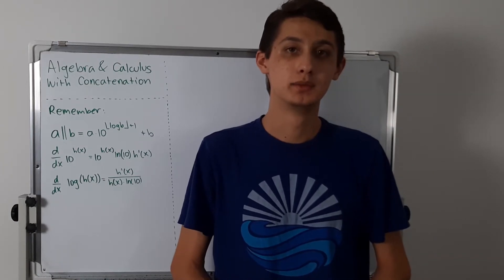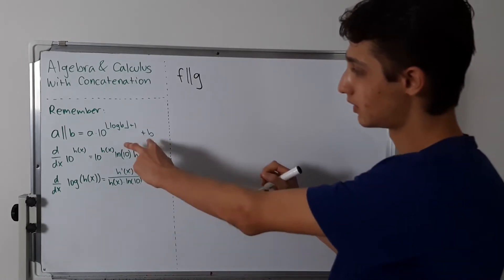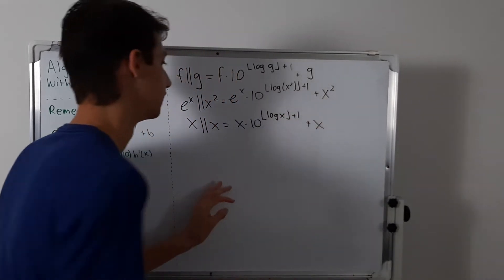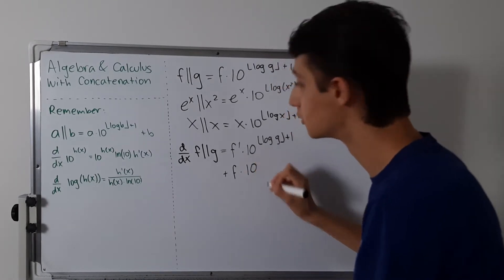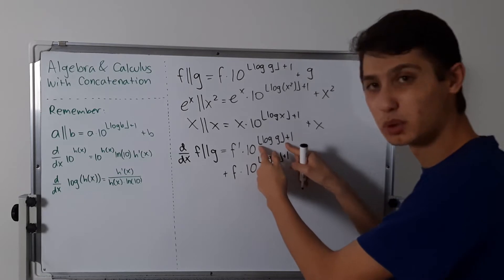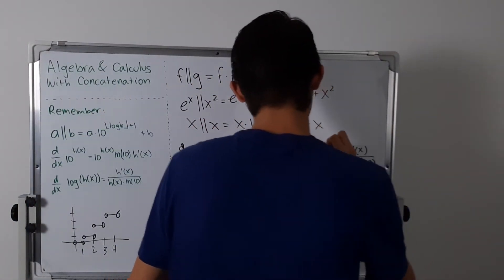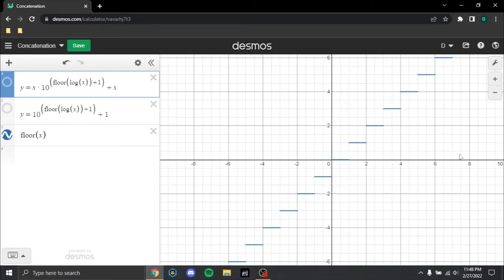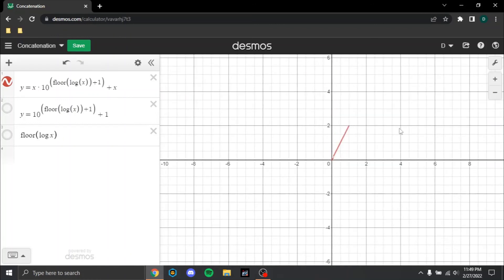The Derivative of Concatenation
Today we will be exploring concatenation with something completely pointless: concatenating algebraic expressions. Why? Because why not. Then we will take the derivative of f(x)||g(x) and illustrate the example of d/dx (x||x) graphically using Demos.

Timestamps:
0:00 Concatenating Algebraic Expressions
2:54 The Derivative of Concatenation
8:30 Desmos Illustration